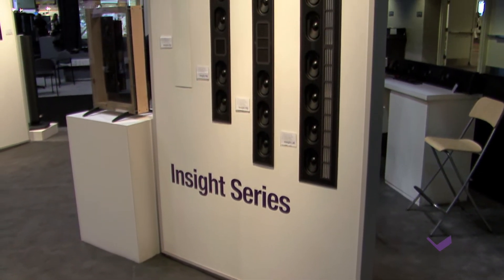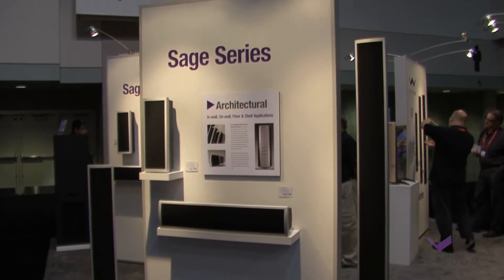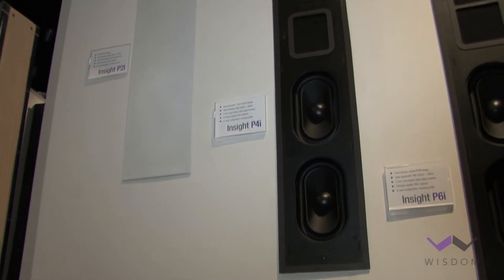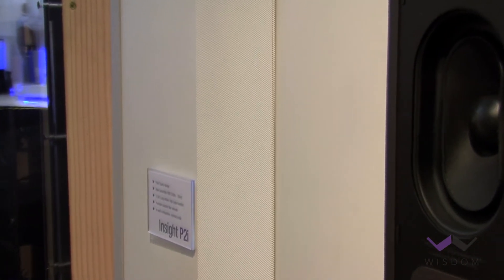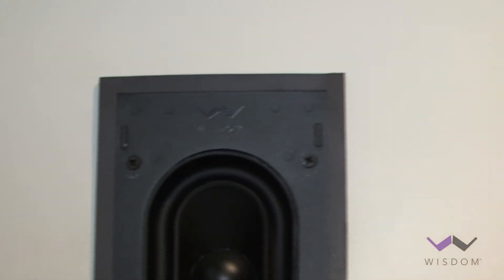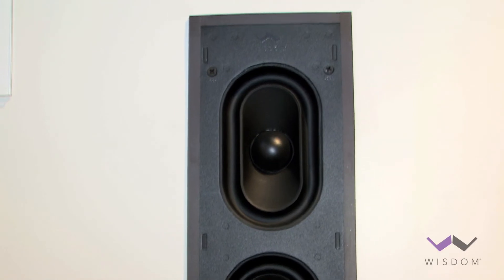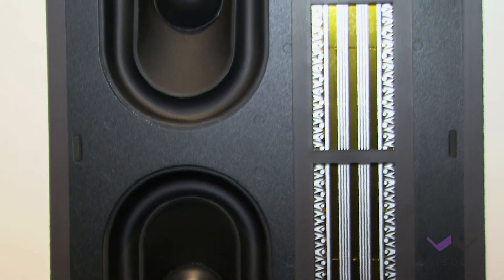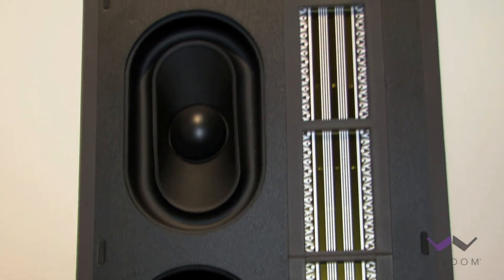A Look at the New Insight Series with Wisdom Audio's Mark Glazier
Wisdom Audio President Mark Glazier talks to Scott Wilkinson about the new Insight Series